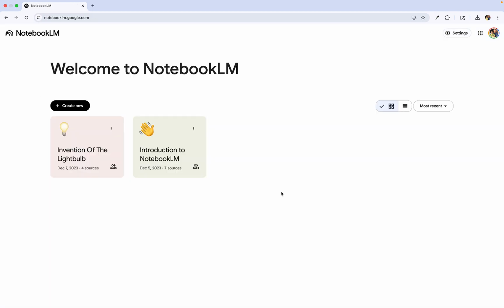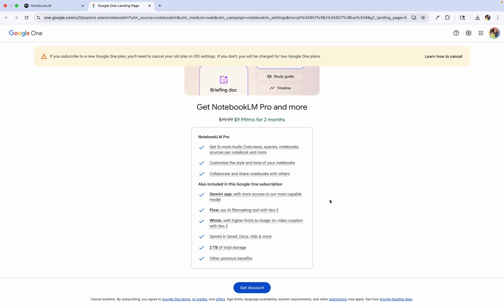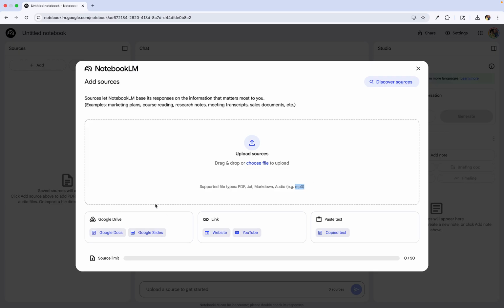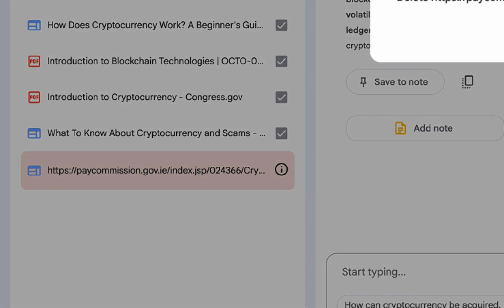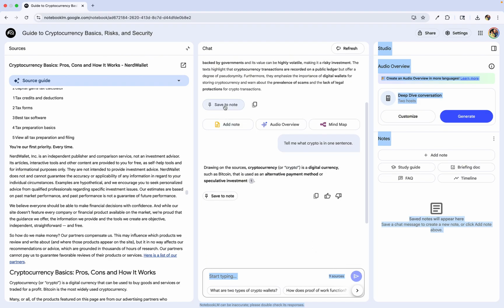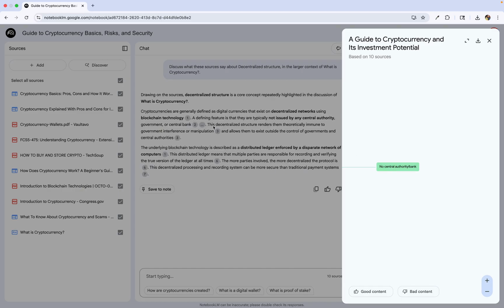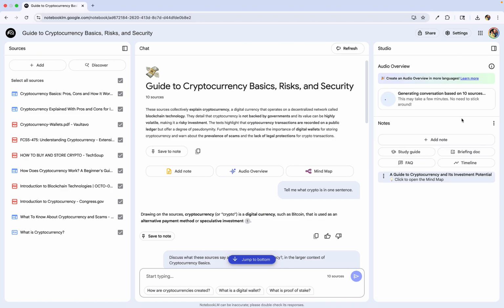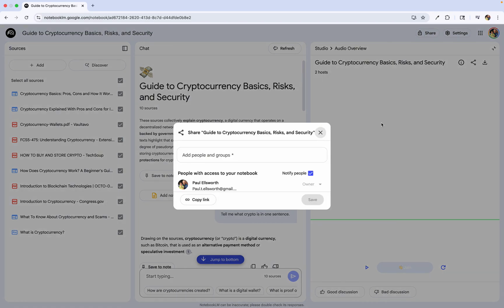Google Notebooklm - Tutorial for Beginners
Grab a Copy of my Book! ⬇️⬇️⬇️